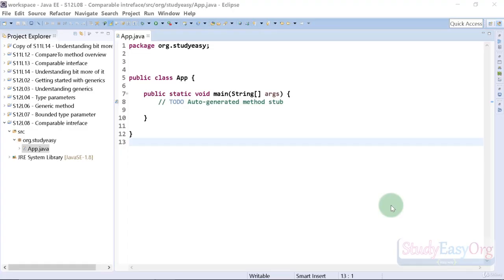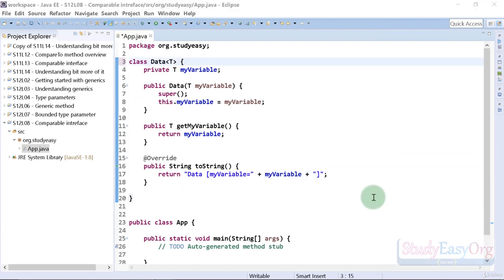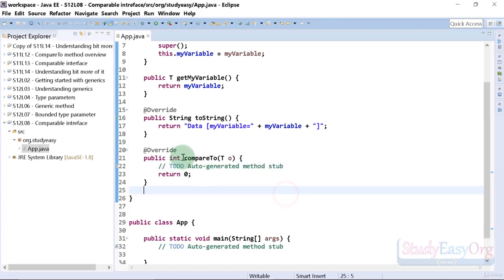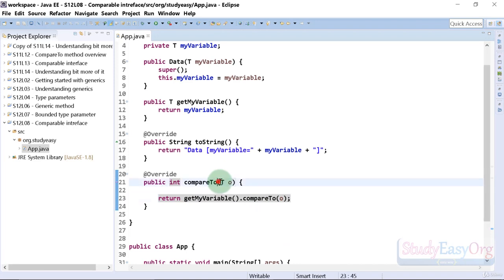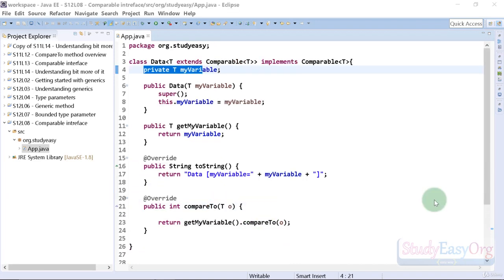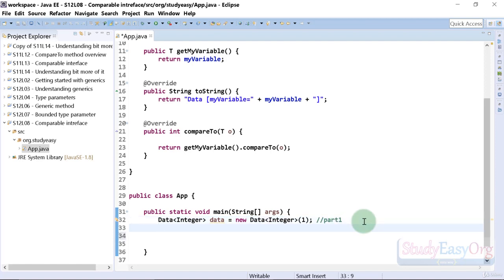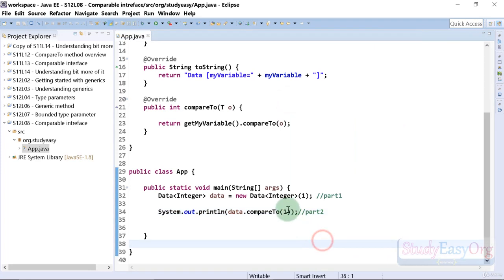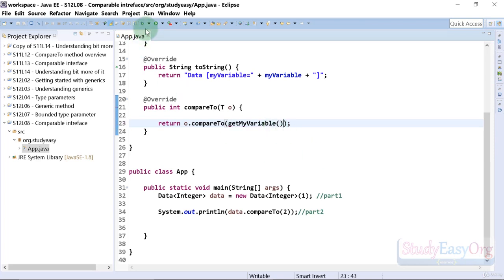136 Comparable interface ( Please SUBSCRIBE Our Channel )